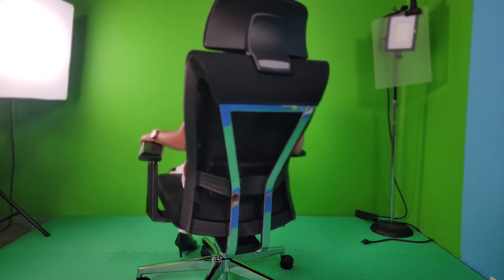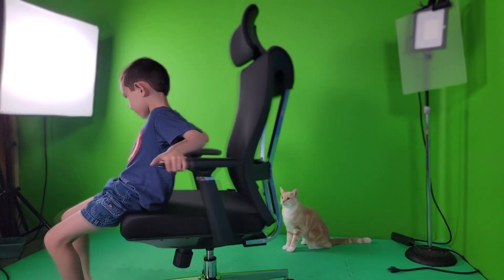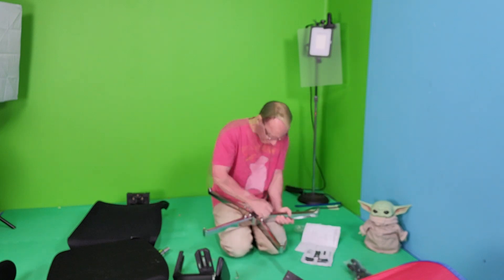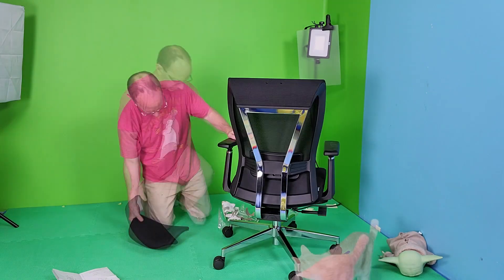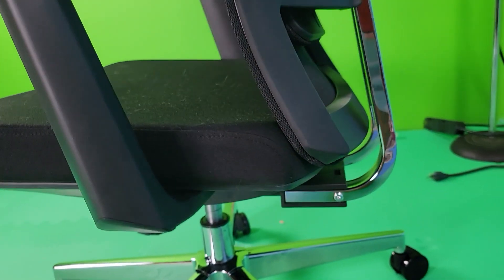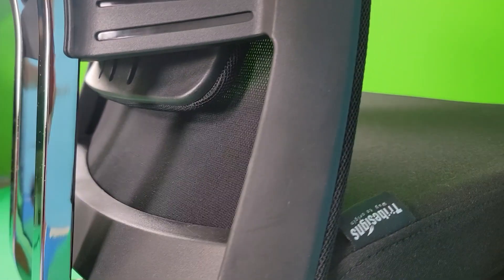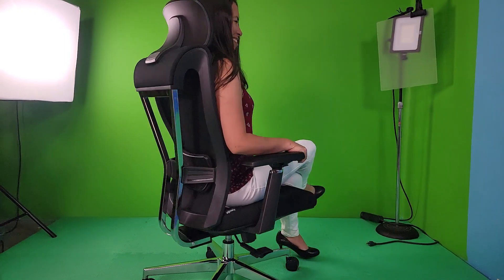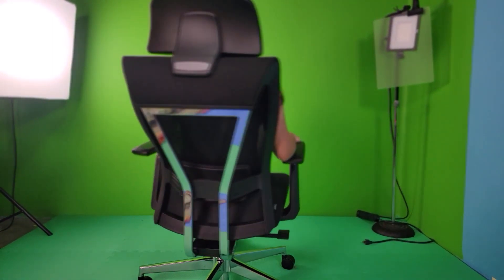TribeSigns Ergonomic Office Chair - Product Review | Best Office Chair for Total Support and Comfort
Tribesigns All-new Ergonomic Office Chair, is one of the all-new ergonomic chairs of Tribesigns series, which has a simple, magnificent and stylish appearance design. Equipped with premium adjustable system which consists several parts, it includes adjustable headrest height, padded lumbar support and 3D armrest, 3 levels tilt-lock mechanism, seat cushion height and tilt tension. It can offer a full range support on the back, featured with high-end casters wheels and thick seat cushion, high load bearing R350 aluminum alloy base, strong metal backrest, and it is a comfortable partner that inspire your work and life.

Lights
Camera Stuff
Green Screen
Misc
12X12 White Balance Whte Card
Phone
Magnetic TOys
Playmags (the Best TOy EVER)